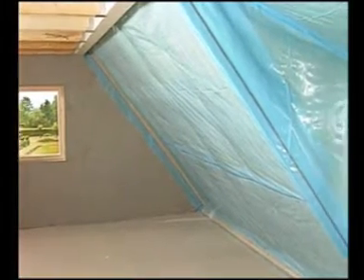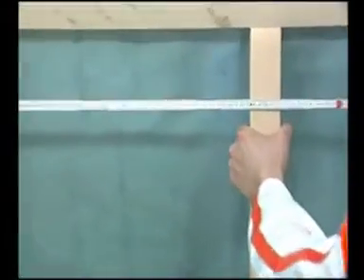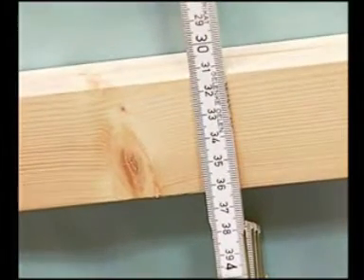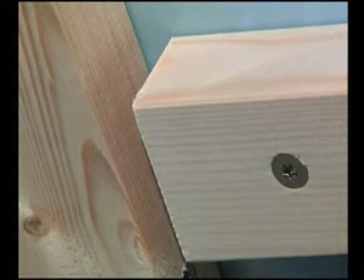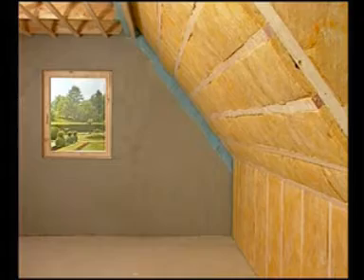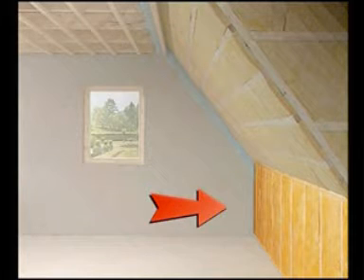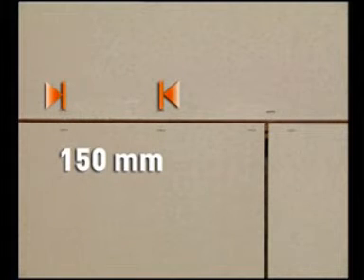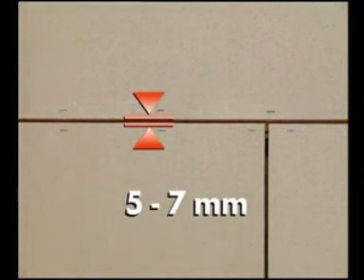Dry Lining Fermacell Attic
Dry Lining Attic or Loft with Fermacell Dry Lining. Environmentally friendly & no plastering required.